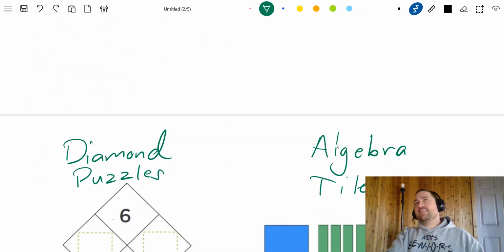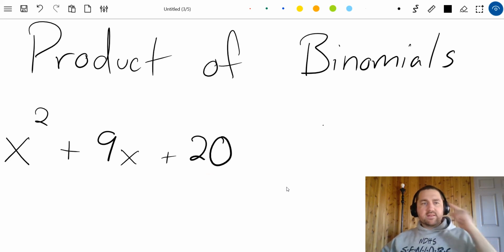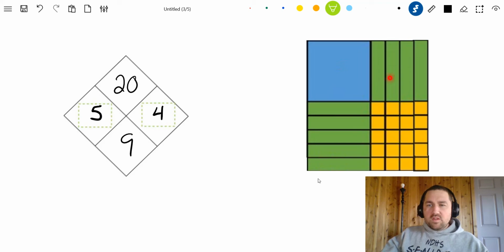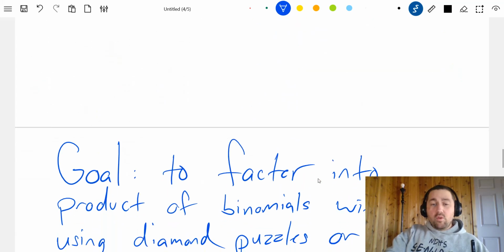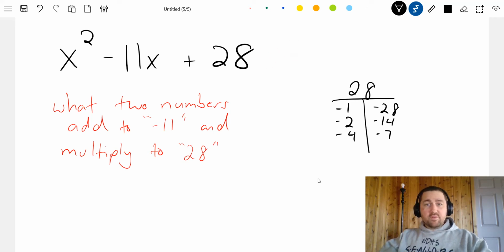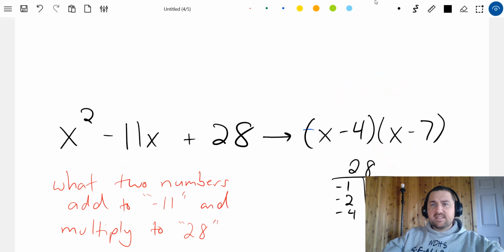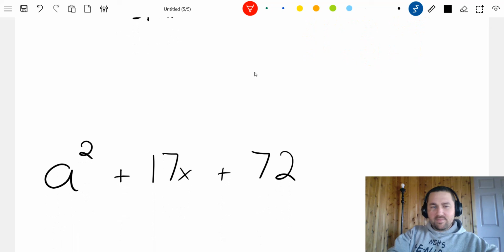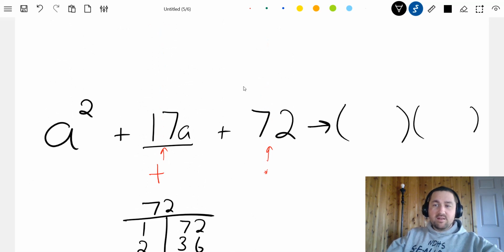Factoring -- Product of Binomials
Another dope video about dope things!